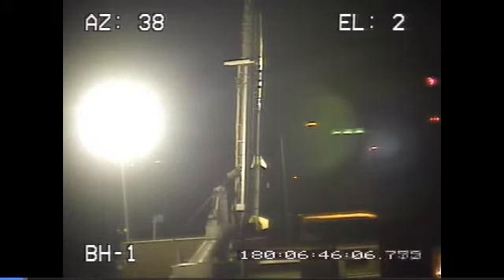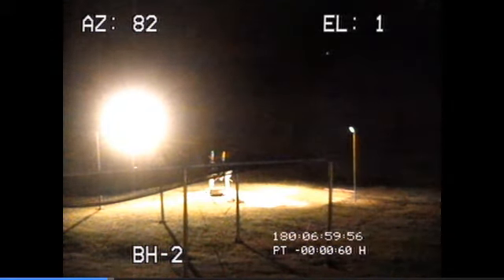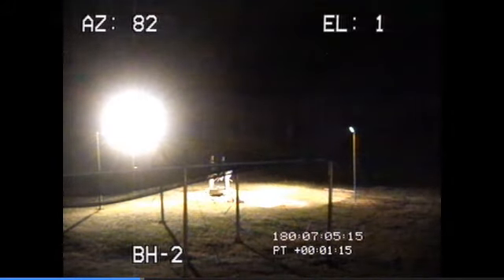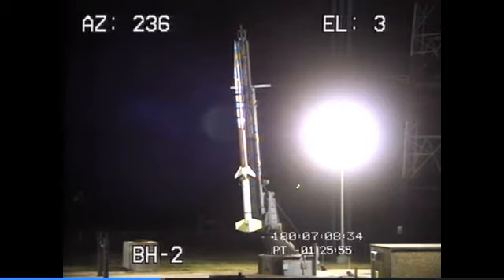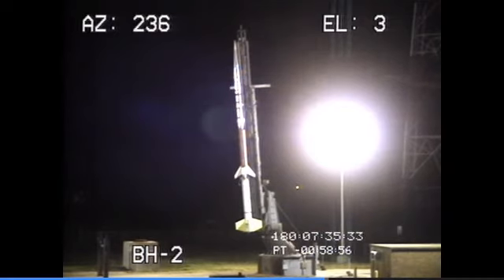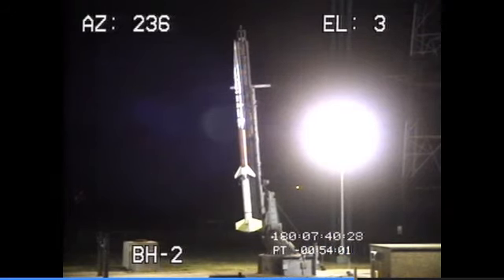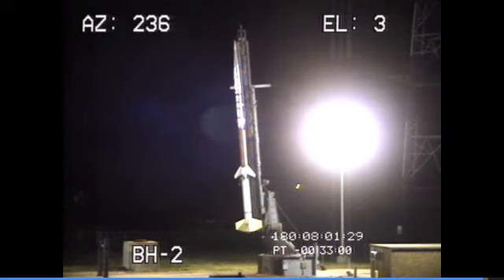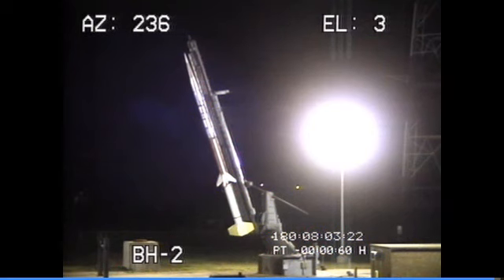SubTec 6 Suborbital Rocket Launch Attempt Coverage 2014 06 29